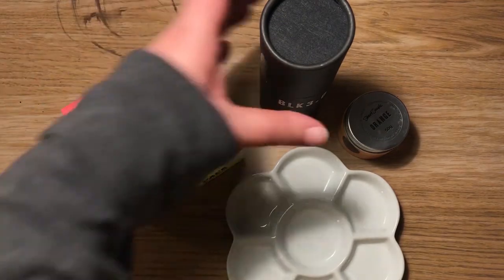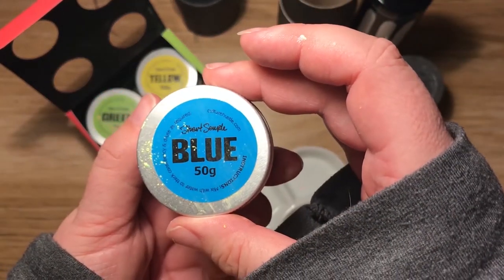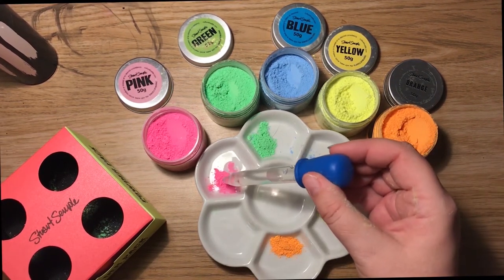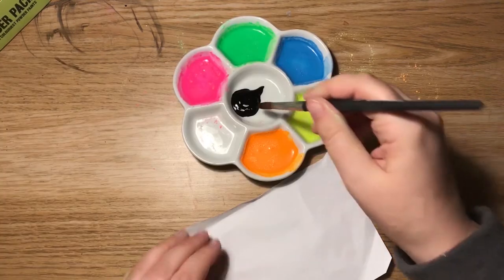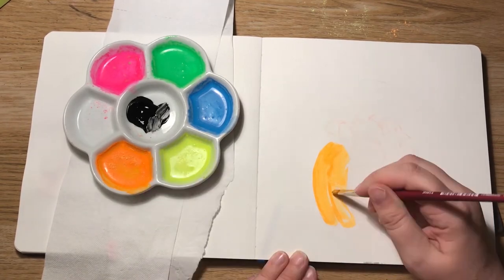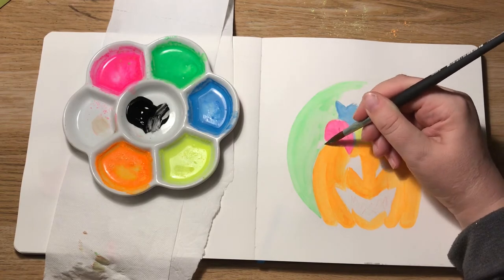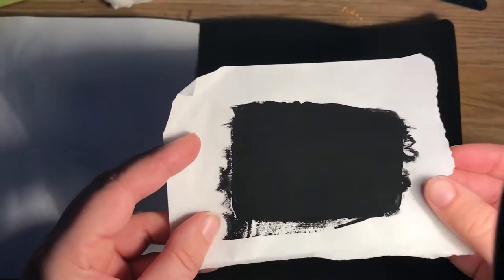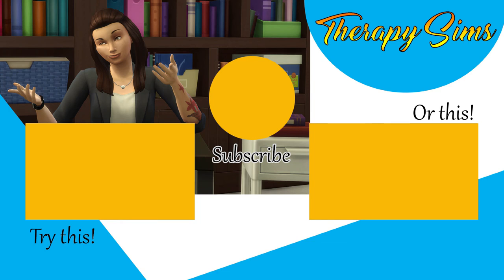Culture Hustle Black 3.0 and the Colouriest Colours! - demonstration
I finally got my hands on the blackest black! Or, a version of it, anyway. I bought the black 3.0, colour pack and the limited edition orange from Culture Hutle, and test them badly! It's the first time I've tried mixing colours myself, and it kind of turn out ok.

Black 3.0

four colouriest colours pack

Haloween orange

(Completely not sponsered, btw!)